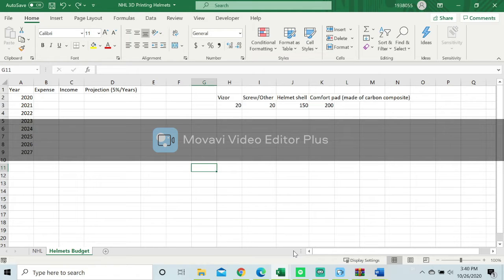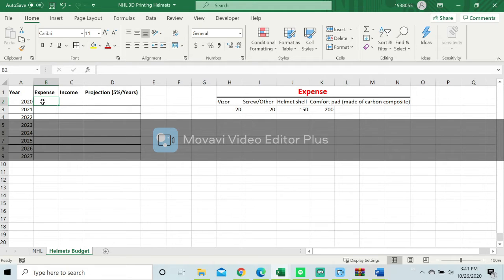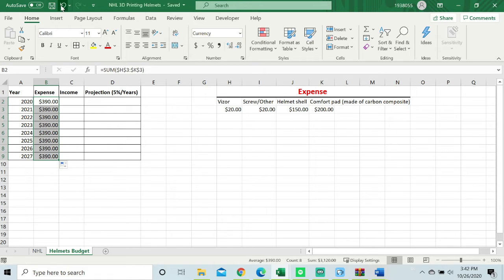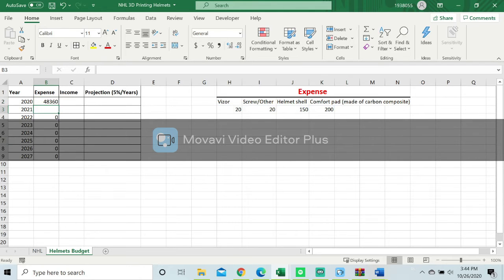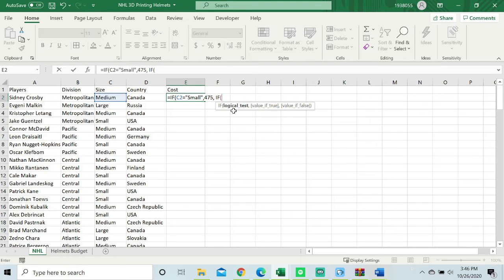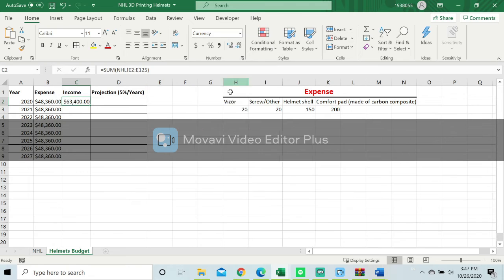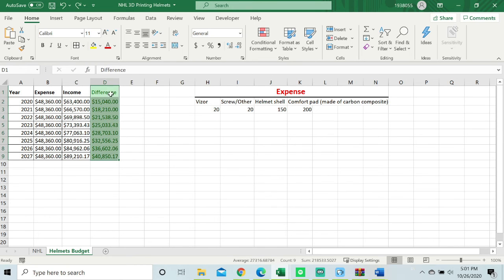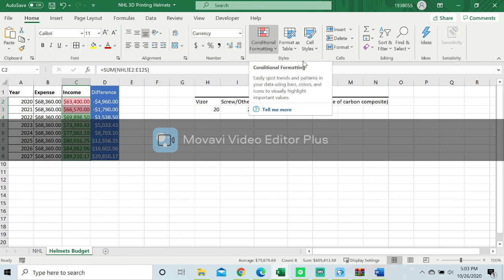How to Use Excel Part 1